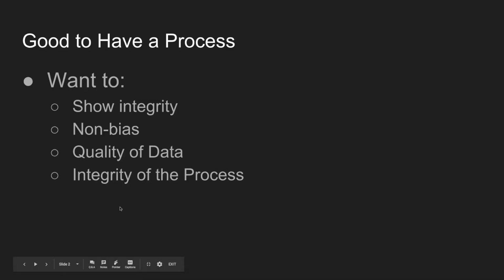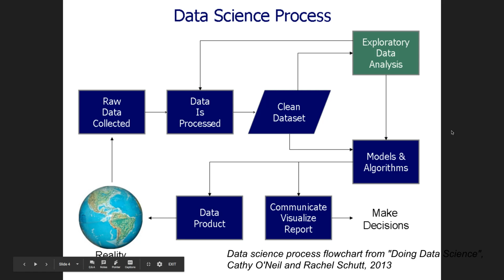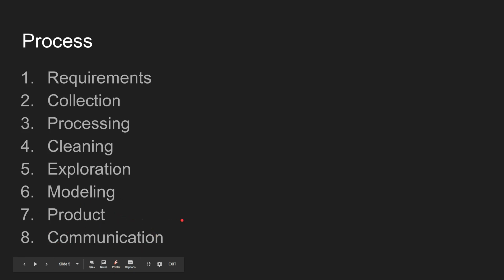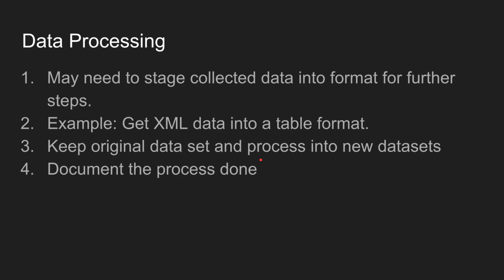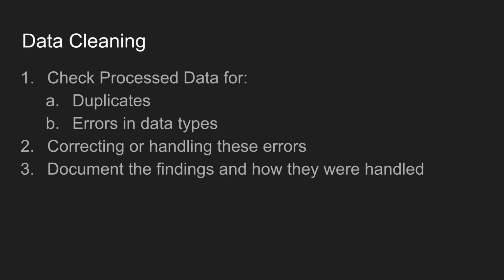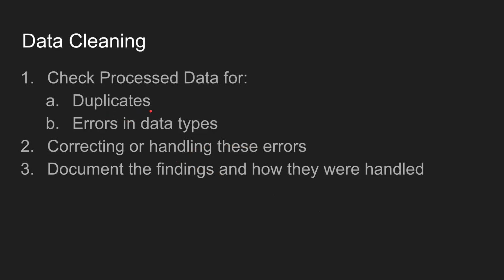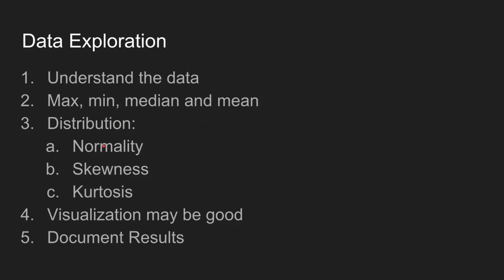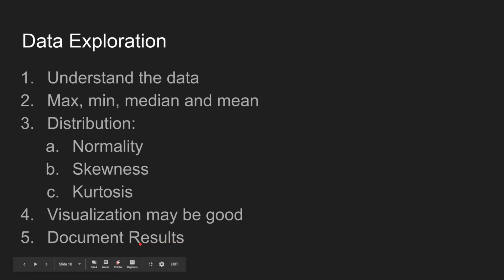Python CIS-2266 Data Analysis Process